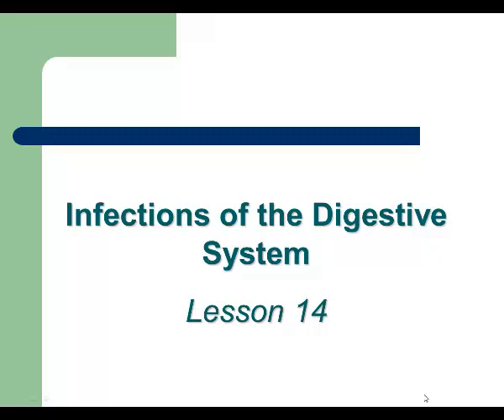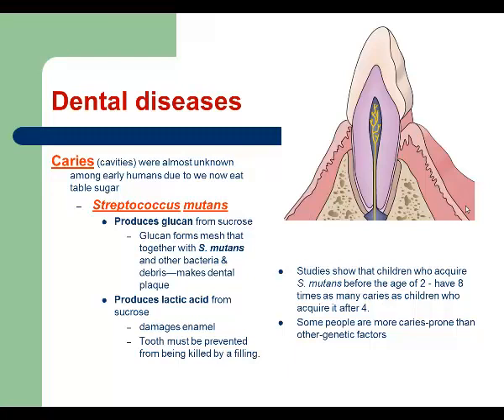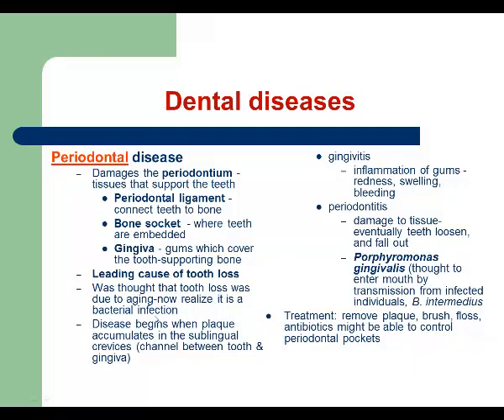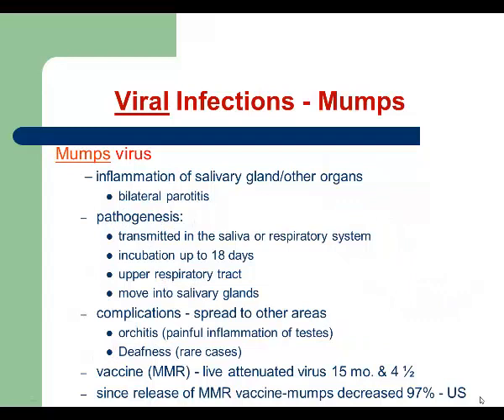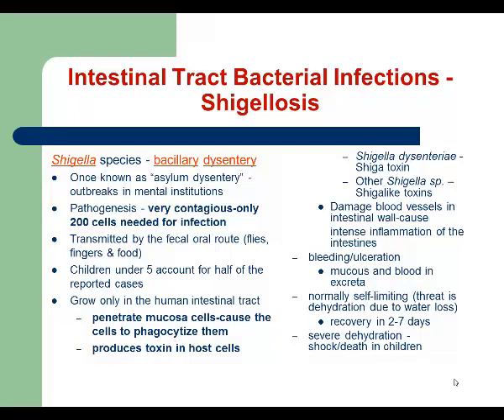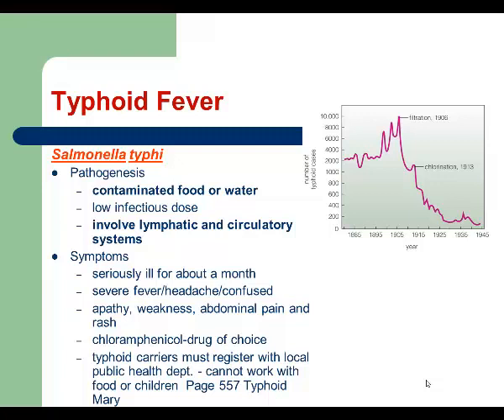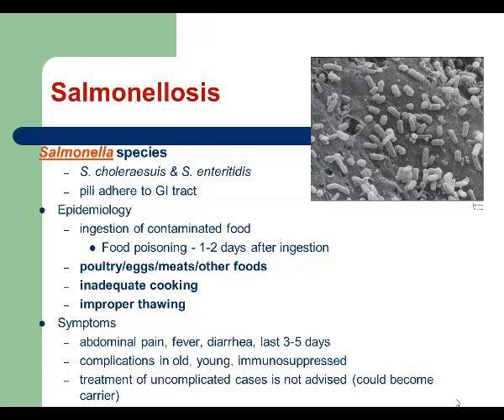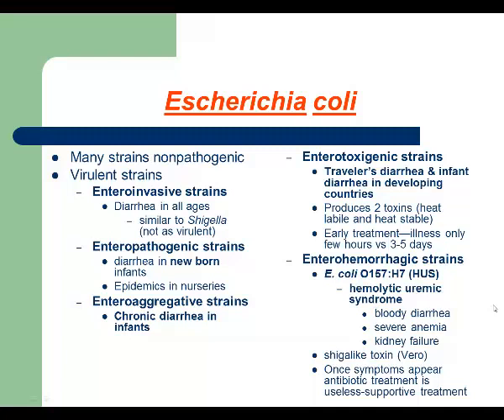Biol 211Audio Lesson 14 Digestive System Infections Part 1